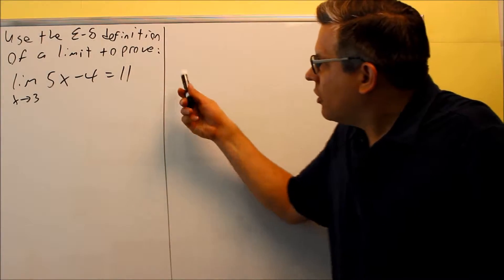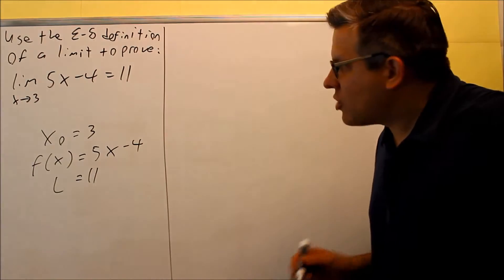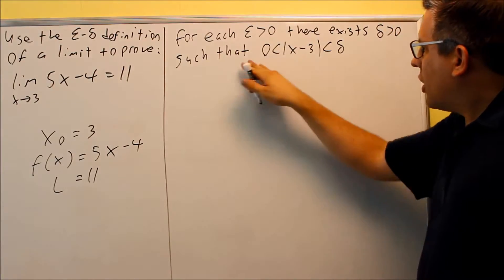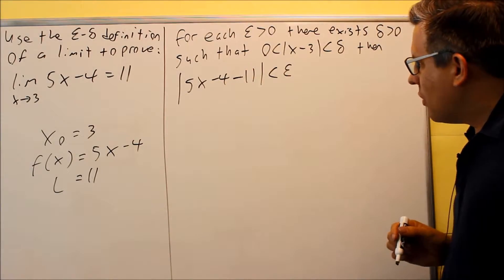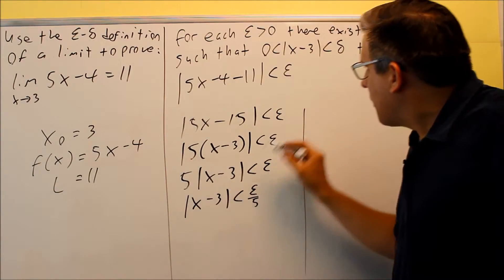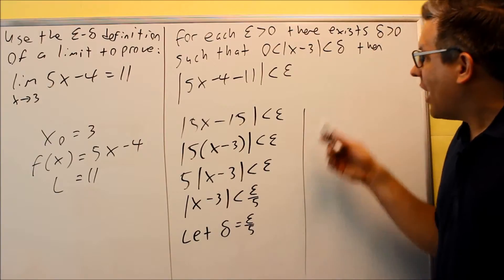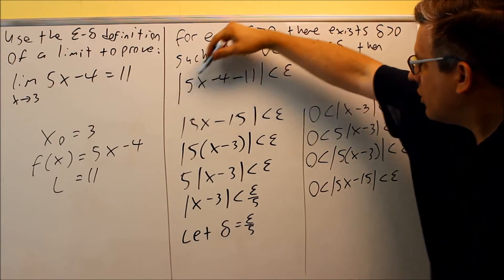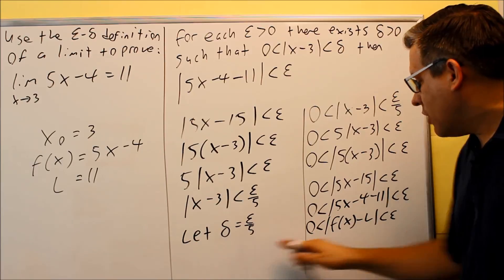Proving a Limit Involving a Linear Function Using Epsilon and Delta